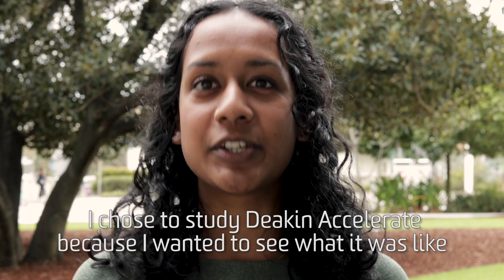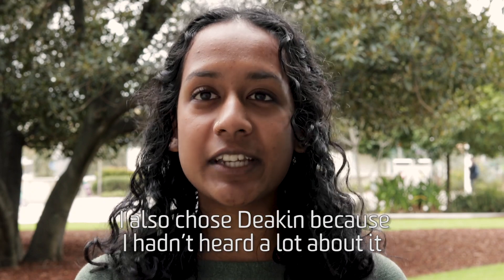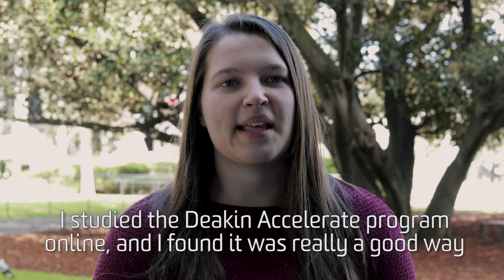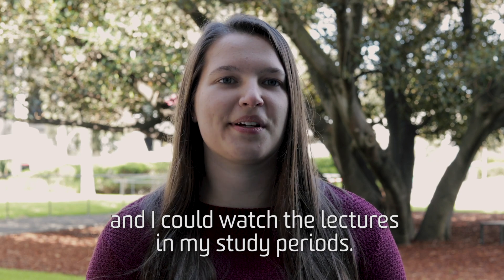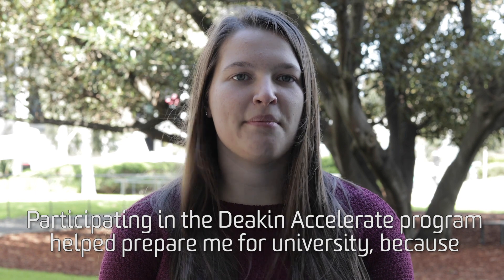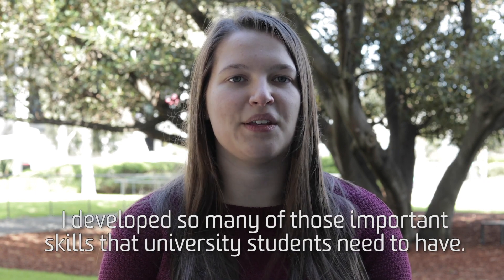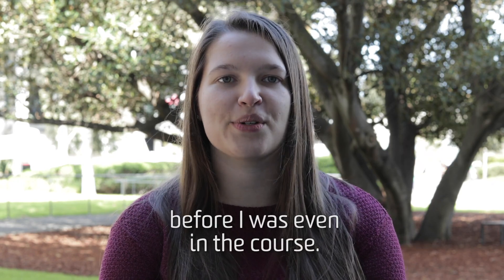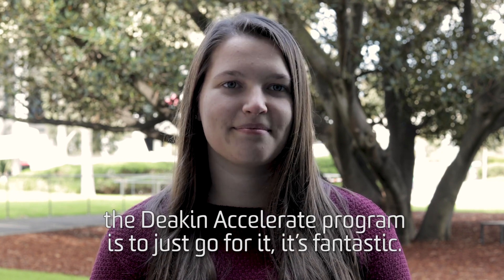Why choose Deakin Accelerate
Deakin Accelerate is a distinctive VCE extension studies program offering high-achieving students university-level learning opportunities.

In this program, you'll complete two units of a first-year university subject at the same time as your Year 12 studies, either at one of Deakin's four vibrant locations or at the Cloud Campus – our innovative online learning environment.